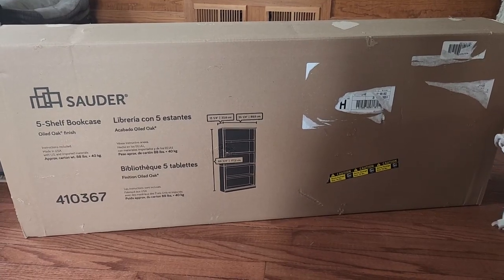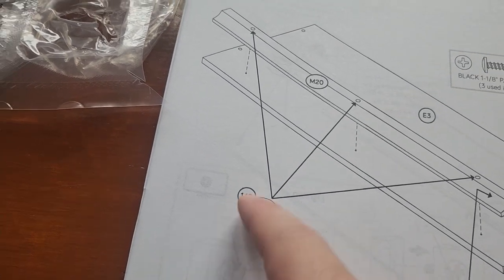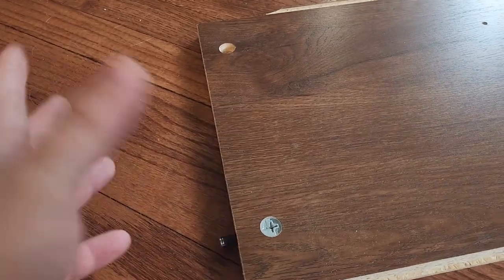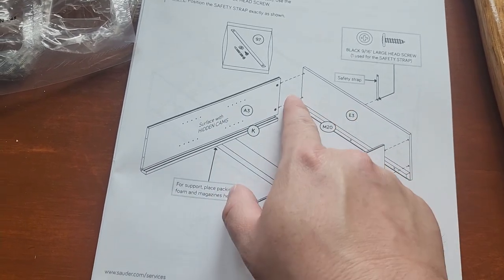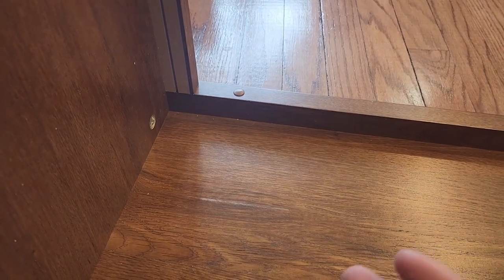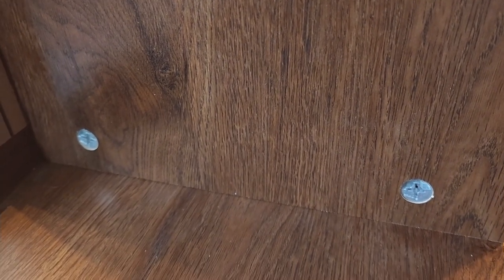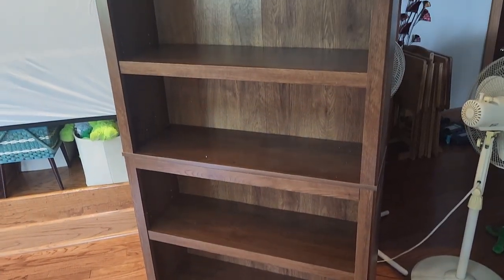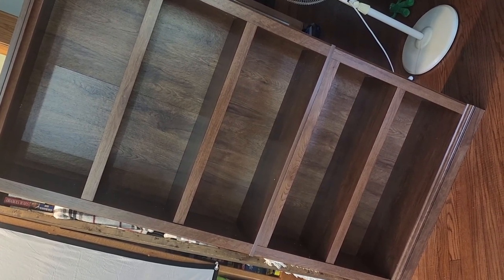Let's Build This Sauder 5 Shelf Split Bookcase!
Shipping address:
PJ
2205 S. Perryville Rd. No. 138